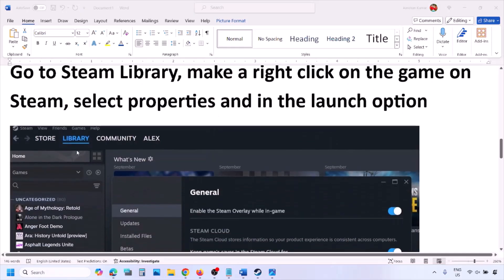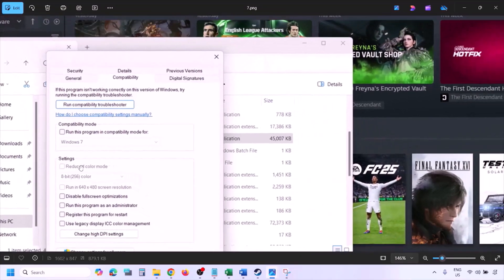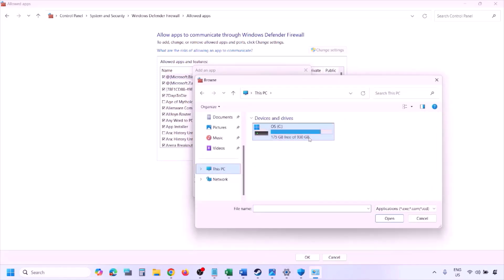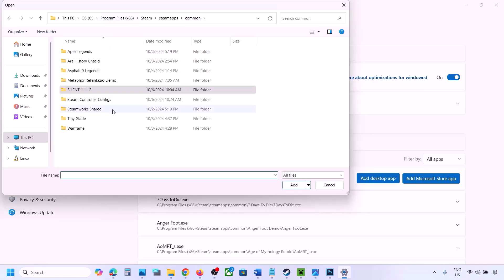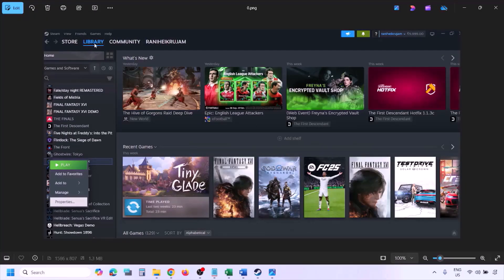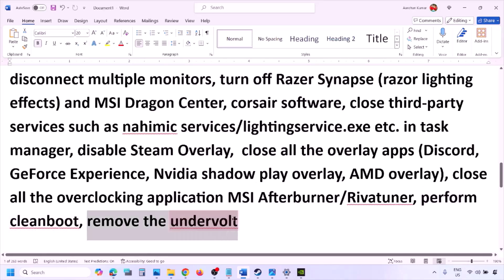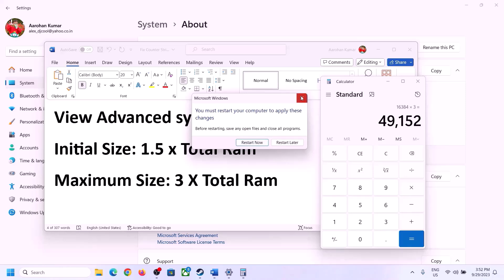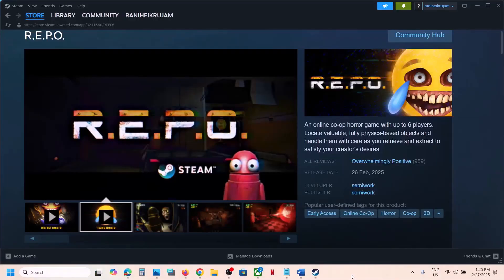Fix R.E.P.O. Not Loading/Stuck On Loading Screen On PC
How To Fix R.E.P.O. Infinite Loading Screen On PC,How To Fix R.E.P.O. Stuck On Loading Screen On PC